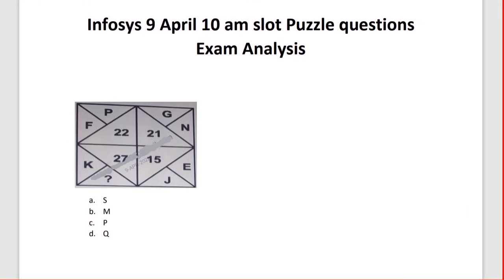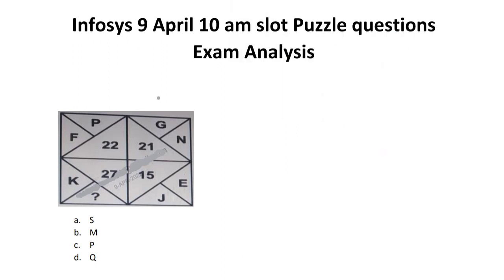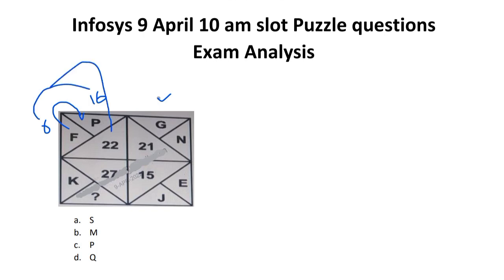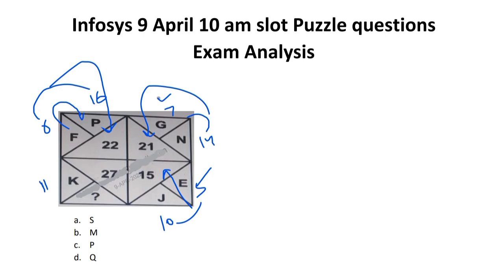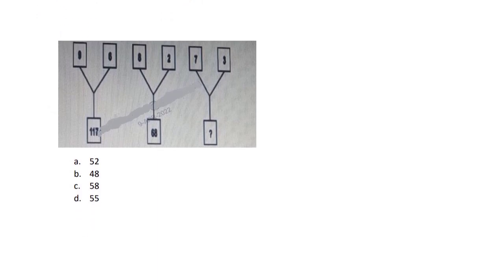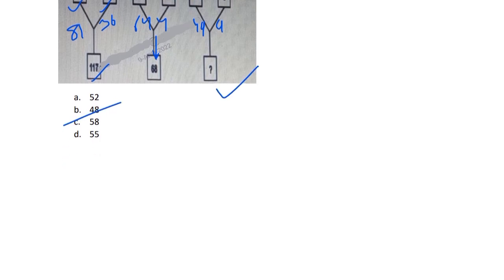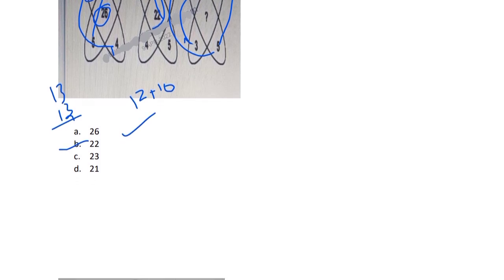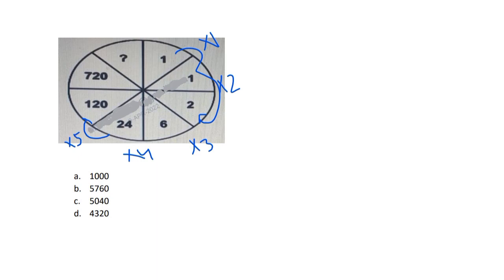Infosys 10 am Exam Analysis||9 April||Puzzle Questions||Explained in detail||Match your Answers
Hlo Everyone, In this video we have discussed about the Questions asked in the 9th April infosys exam
High level questions of Reasoning Ability and detailed explanations is presented in this video.
This is the part 1 of the series.

Infosys Previous Year Puzzle Questions||Infosys Preparation strategy||20 Feb Exam|concepts+shortcuts
Infosys Exam Analysis 20Feb 2022||Complete exam solution with tricks||Detailed solutions
Infosys Exam 3pm||6 March||Puzzle Questions All shifts||complete solutions with tricks||

                                        Team “Govt Pvt Job Alerts"
Infosys 6/03/2022 Exam Analysis||slot 1||Questions asked in Infosys||Complete solutions with tricks
Infosys Exam Analysis 6/03/2022||slot 1||Questions asked in Infosys||Complete solutions with tricks
Infosys Exam Analysis 6/03/2022||Data sufficiency||Questions asked in Infosys||solutions with tricks